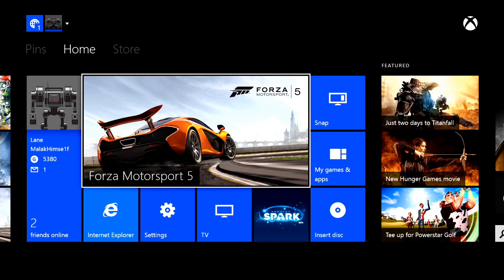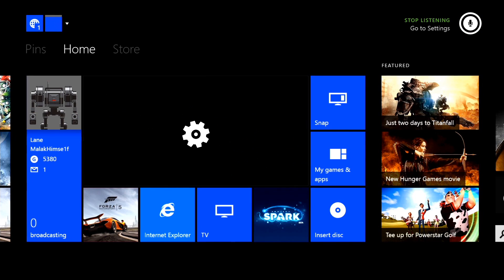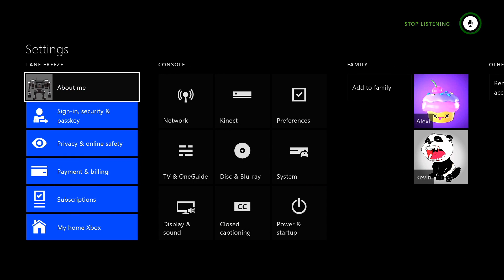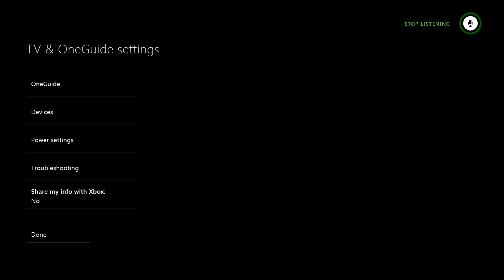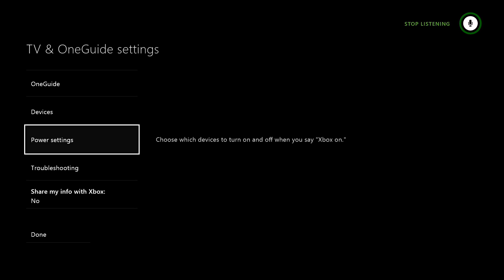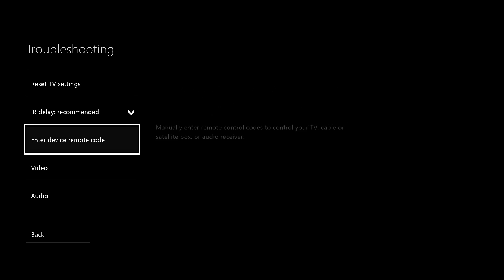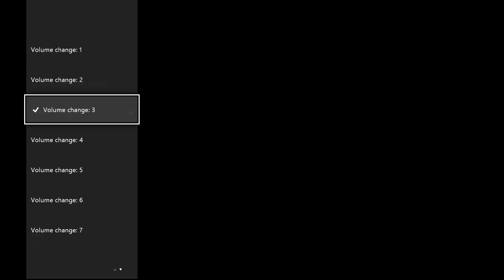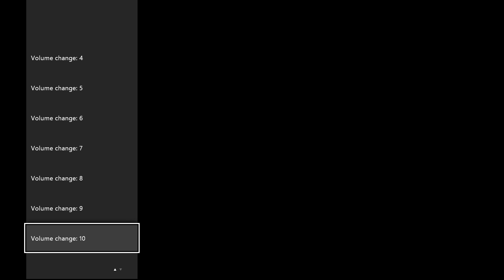Xbox One Tip: How to change the Volume Up/Down Increment on Kinect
Saying "Xbox, Volume Up" to your Kinect raises the volume on your audio receiver by three notches. Here's how you can change this increment to anything between 1 and 10 notches by going to your Xbox One settings.